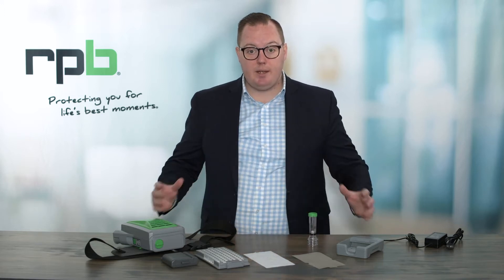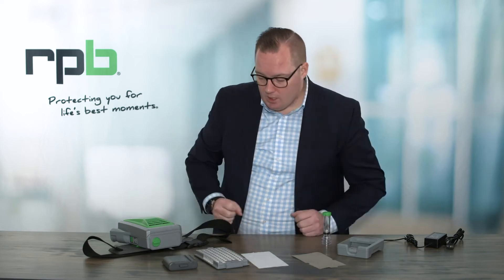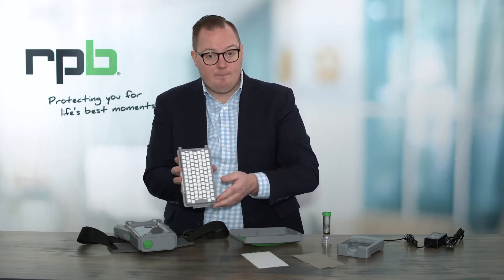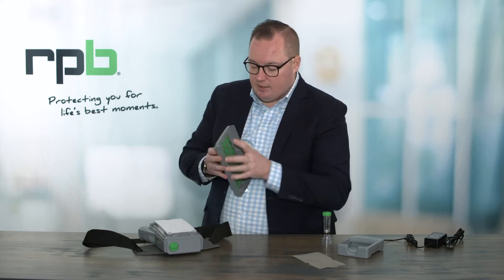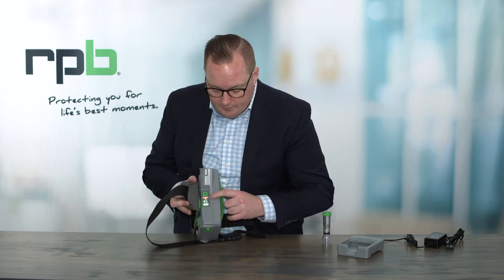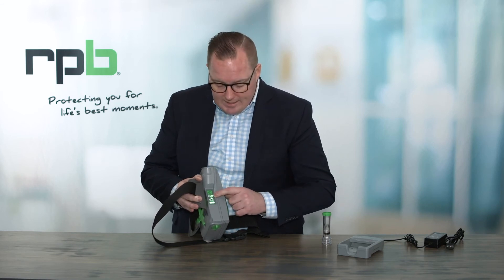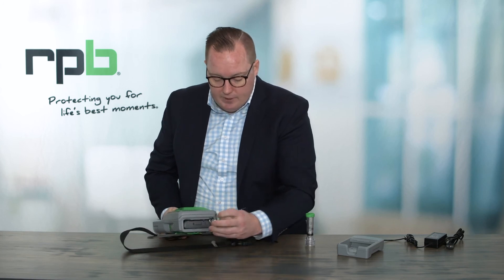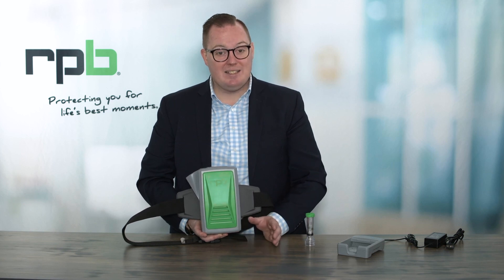How to set up the PX5 for use with the Z-Link+ | RPB Safety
2/3: How to set up your PX5 for use with the Z-Link+.

00:00 What’s in your PX5 kit?
01:15 Inserting the battery
01:43 PX5 Filters
02:54 Installing spark arrestor
03:51 Turning the PX5 on
05:13 Performing a flow check
05:55 Charging the battery

This video is the second in a three part series on how to set up, use, and maintain your Z-Link+ respirator with the PX5 PAPR.